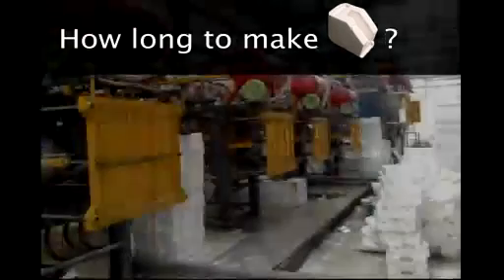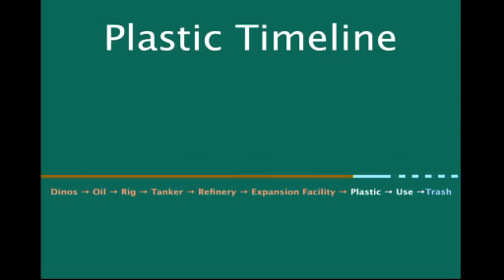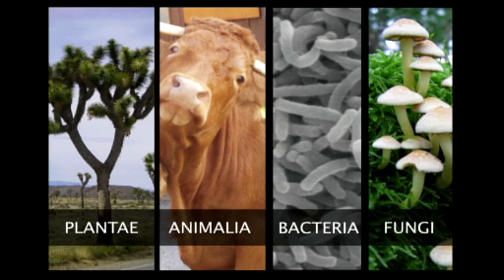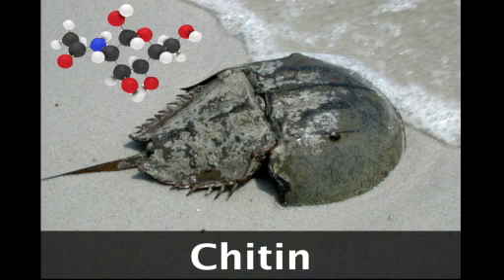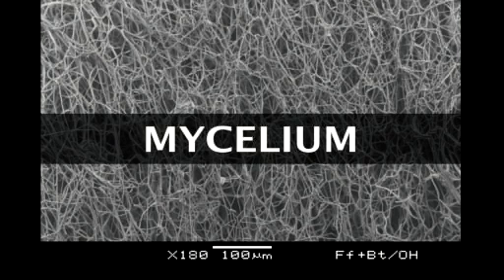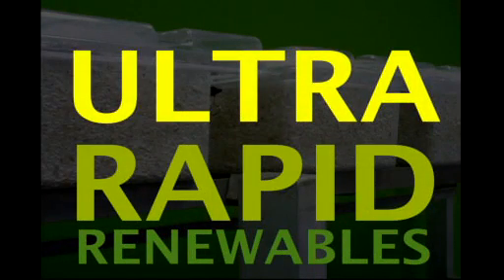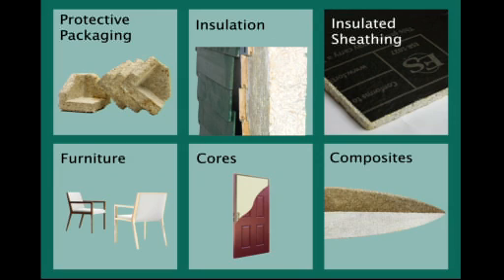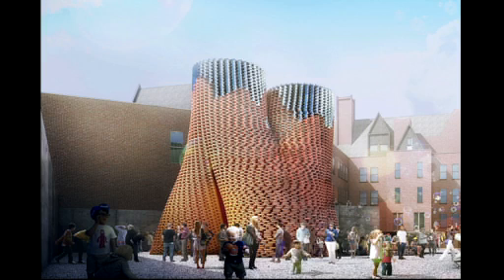Plasticity NYC 2014 - Sam Harrington: A Kingdom of Possibilities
A Kingdom of Possibilities - And a Growth Market You Won't Believe
Sam Harrington, Product Design Manager, Ecovative Design